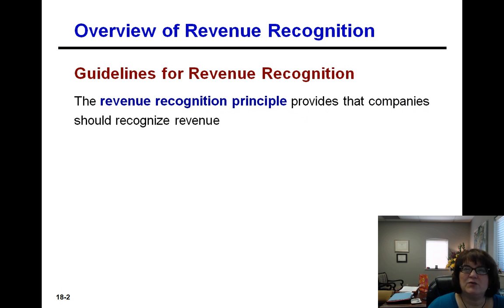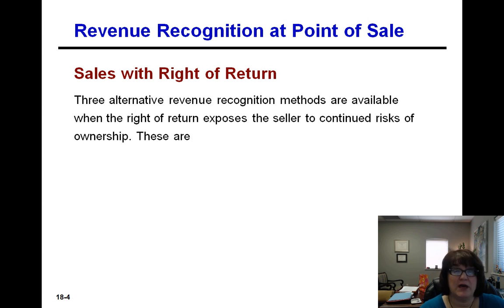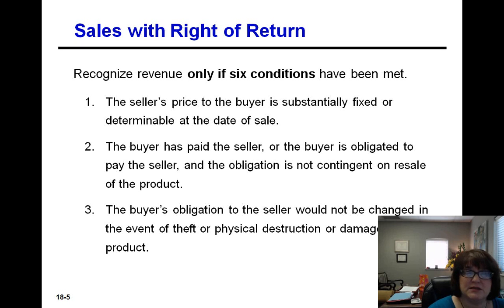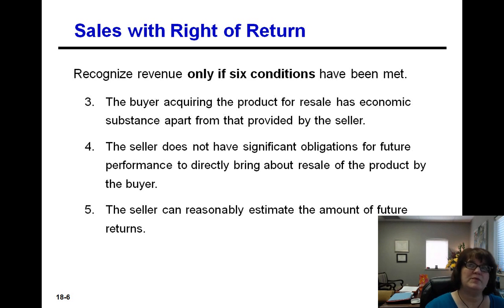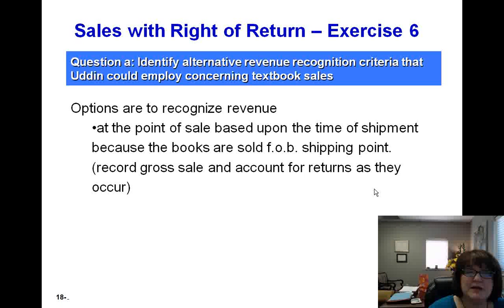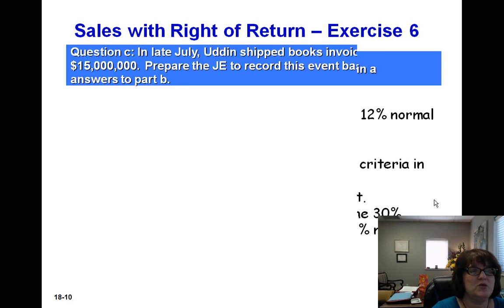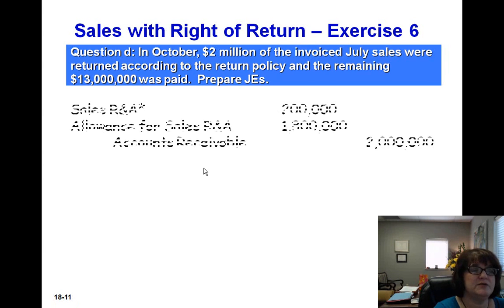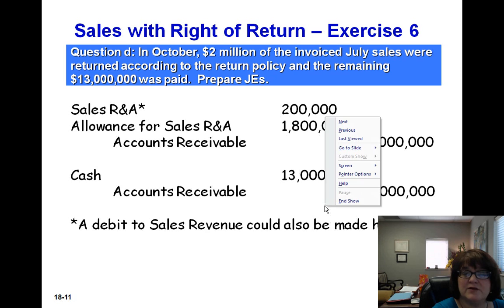Sales with right of return